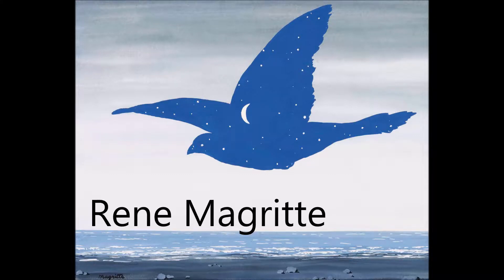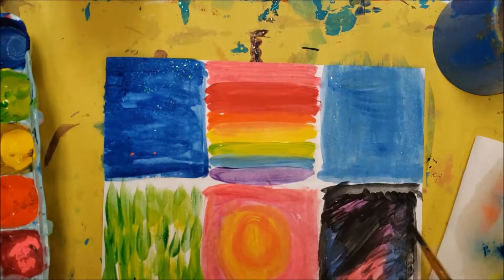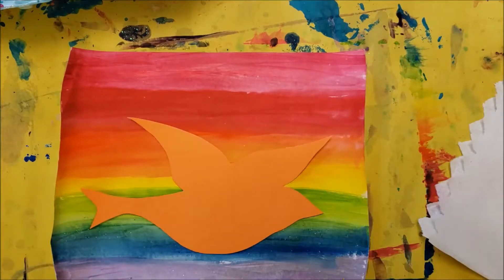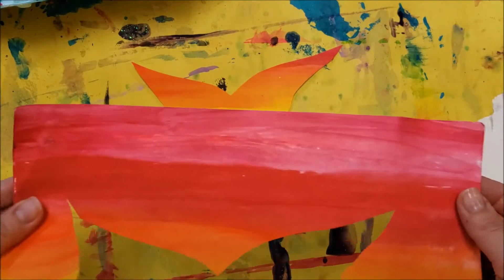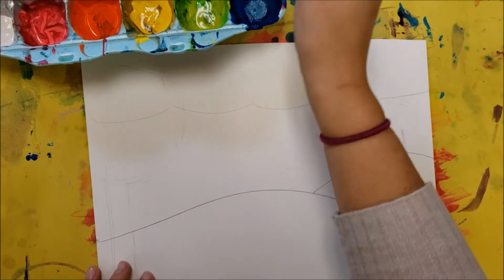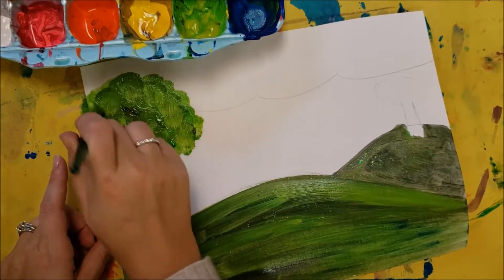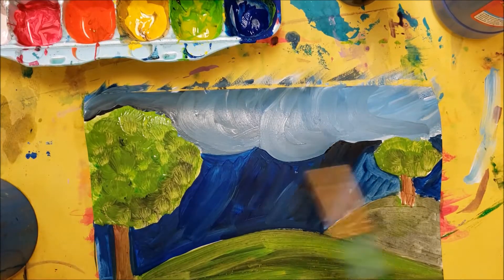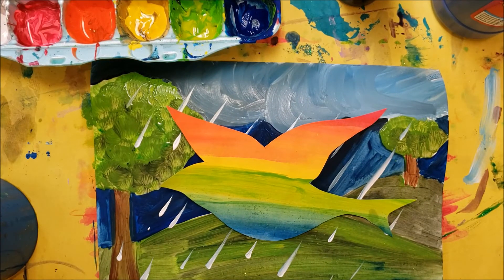Magritte Sky Bird inspired lesson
students will create 2 different paintings of contrasting skies and use 1 for the bird, and the 2nd for the background.